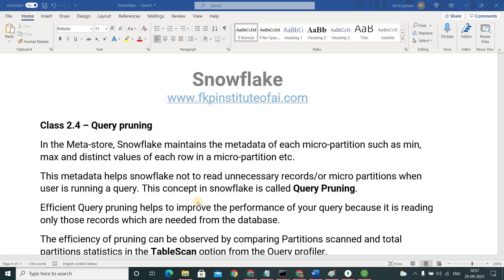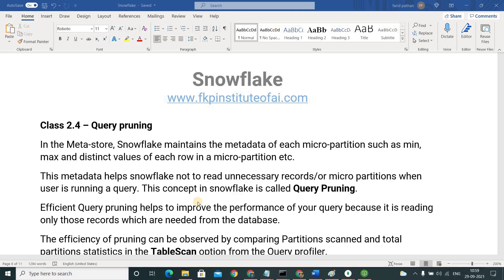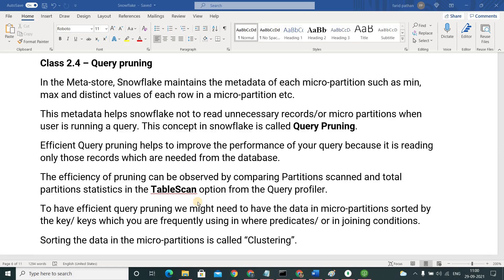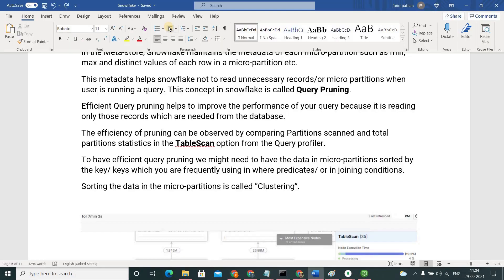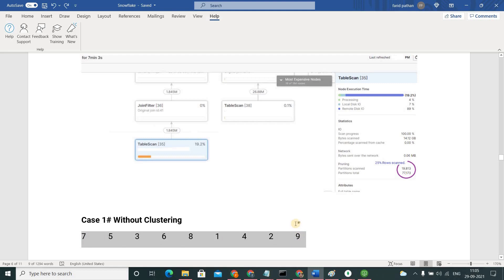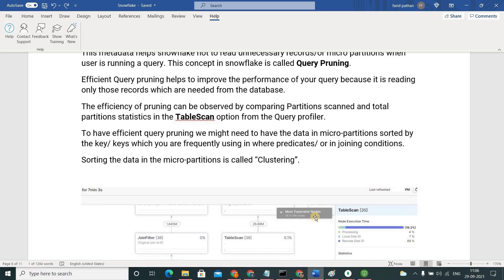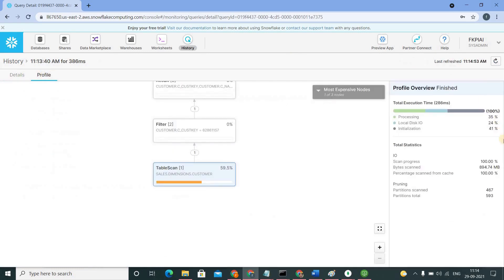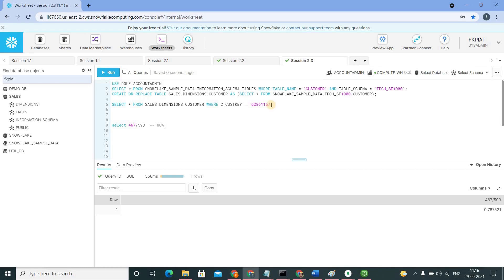Snowflake Training 2.3 : Micropartitions | Query Pruning | Clustering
This video helps to understand about Snowflake Micropartitons and query optimization. You will get the answers to following questions -

What is Micropartition in Snowflake
What is Query Pruning